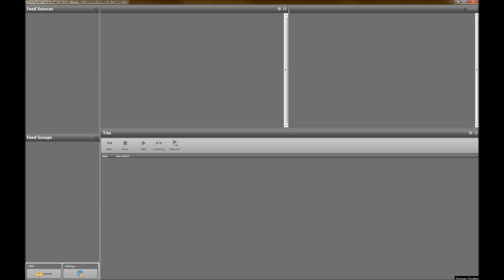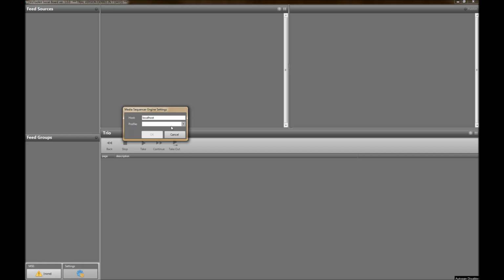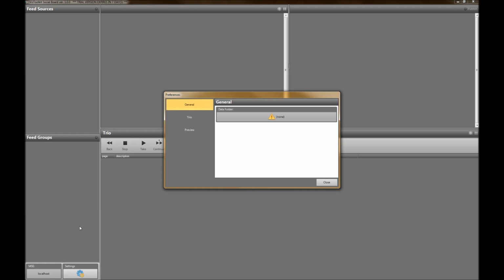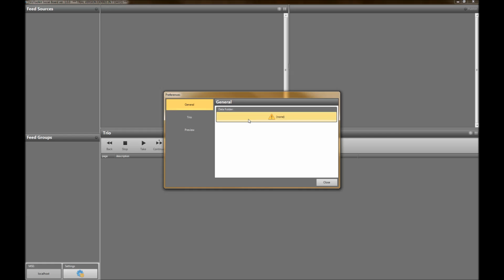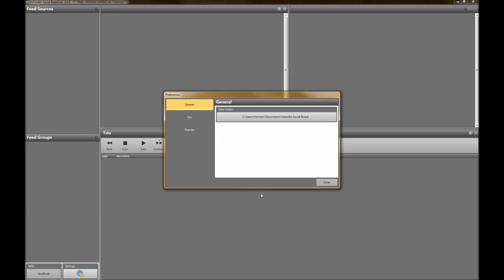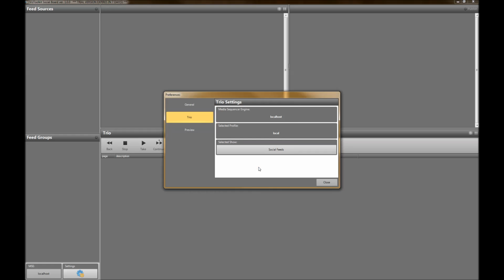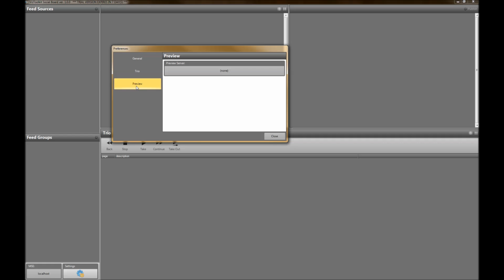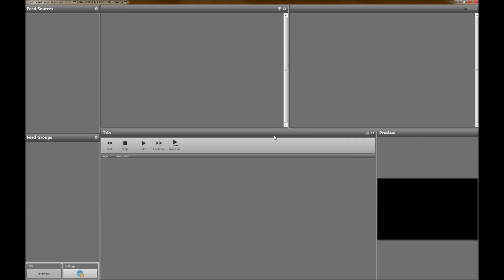VizToolkit Social Board Screencast 02 - Configuration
How to configure VizToolkit Social Board.